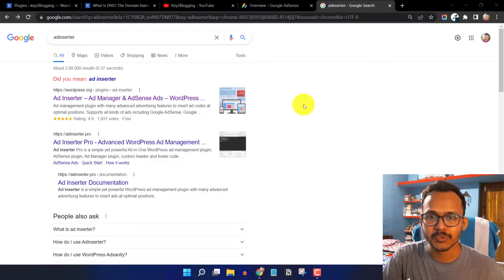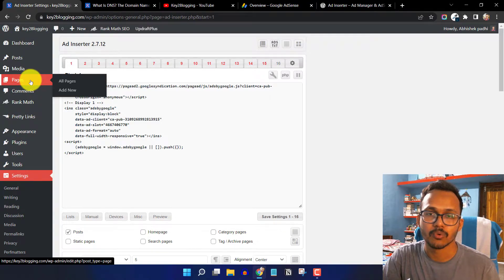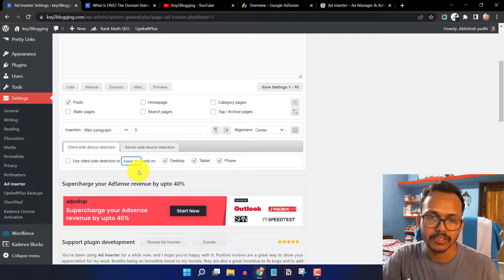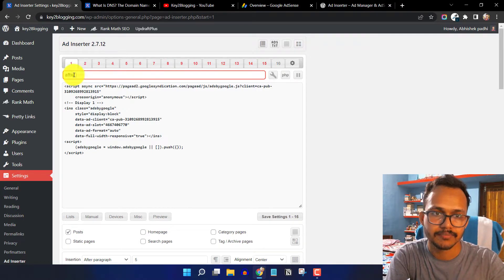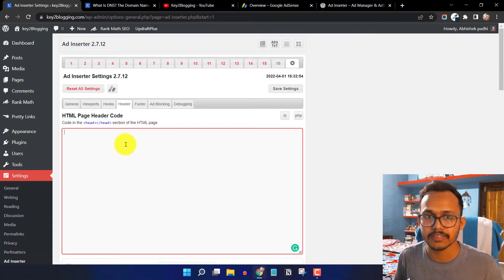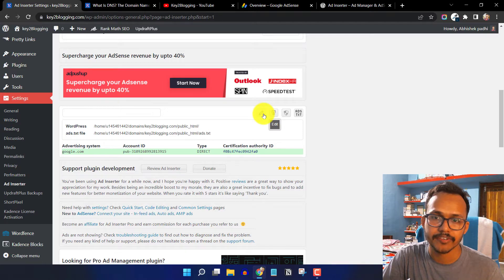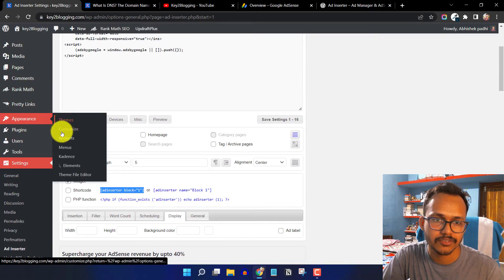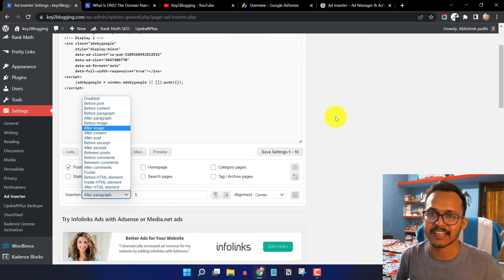Ad Inserter Plugin Review & Tutorial | How to place ads on WordPress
Are you Looking for a Best Free Adsense Plugin to insert ads on your Wordpress website? Well, in this video, I will guide you through the step-by-step process of setting up the Adinserter plugin and placing manual Adsense ads on the website.

So, Adinsterter is the best plugin in the market which allows you to place manual ads in multiple places like Before & After paragraphs, Images, comments, In between Posts, etc.

It also comes with an inbuilt Anti Adblocker feature which allows you to force users to disable Adblockers.